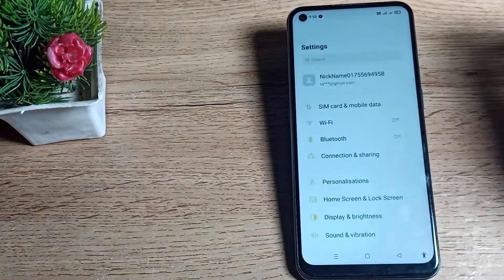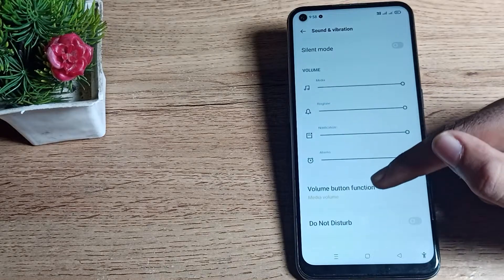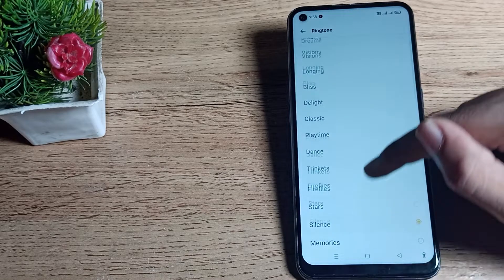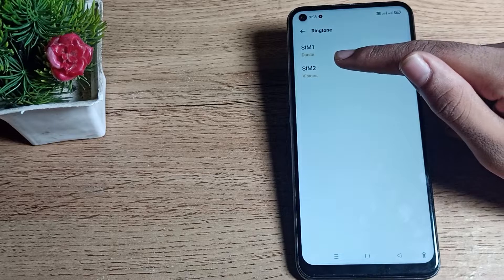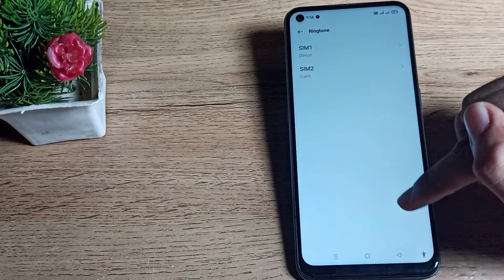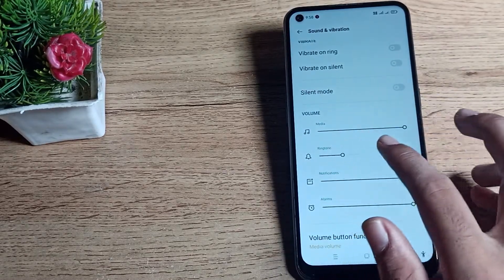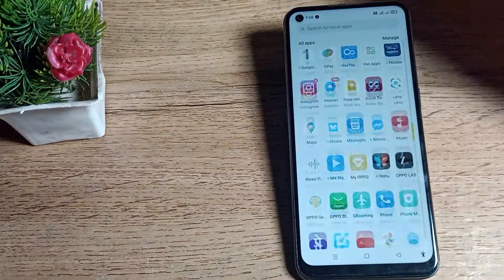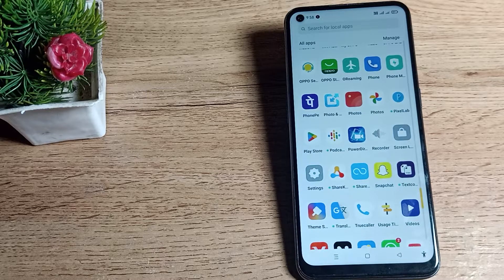How to set phone Ringtone in oppo F21 pro phone, ringtone setting